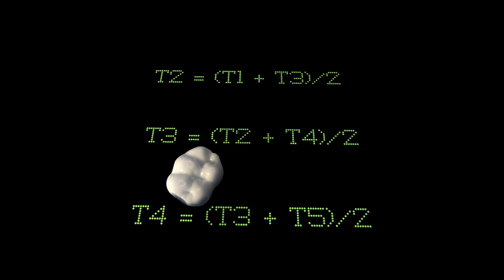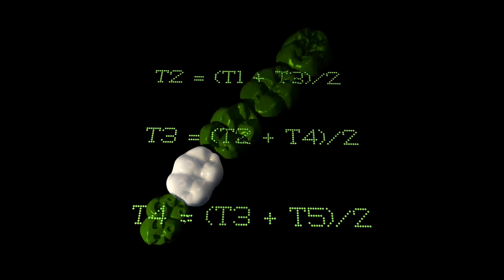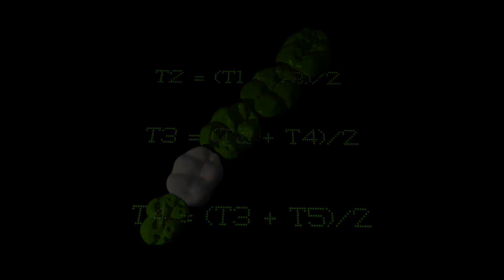Predicting human evolution: teeth tell the story, with Dr Alistair Evans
Dr Alistair Evans, School of Biological Sciences, Monash University, has led research showing that the evolution of human teeth is much simpler than previously thought, and that we can predict the size of teeth missing from human fossils and those of our extinct close relatives (hominins). Published in Nature on 25/2/16.